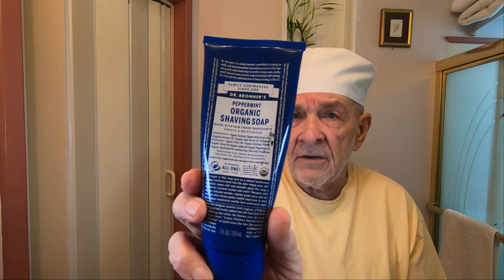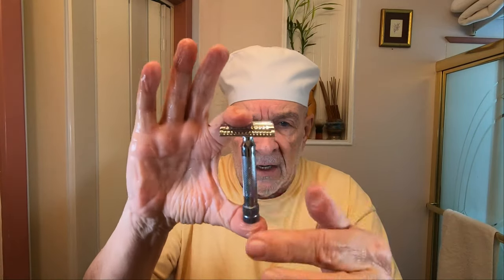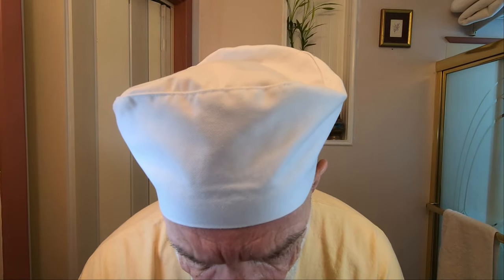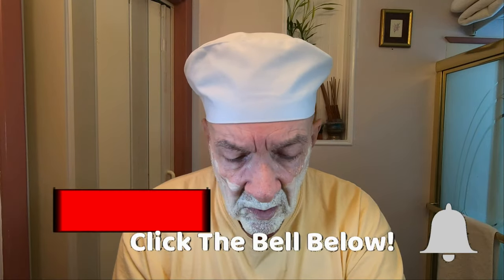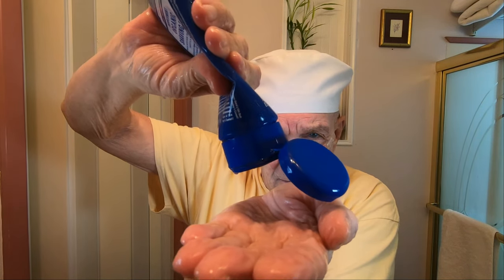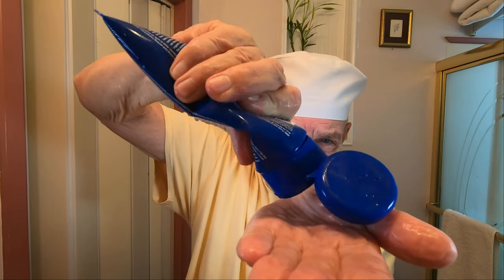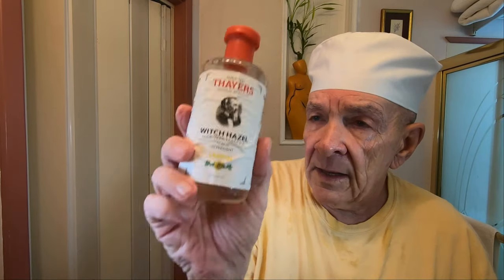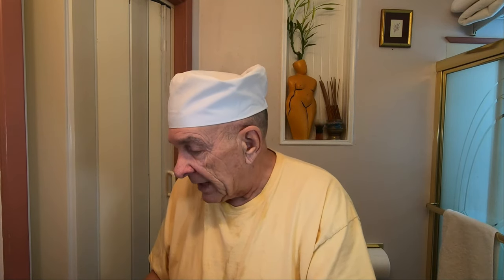Dr. Brooner's Shaving Cream Revisited | Merkur 37C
This video was about revisiting Dr. Brooner’s shaving cream. I decided to give it another review after one of my viewers suggested that I try a different method of applying this soap.

Shaving Products Used:
△ Shaving Soap/Cream: Dr. Brooner’s soap
△ Brush: None
△ Razor: Merkur C37
△ Razor Blade: Gillette Nacet
△ Witch Hazel: Thayers Lemon
△ After Shave: Proraso After Shave
△ After Shave Balm: Pacific Shaving Co.